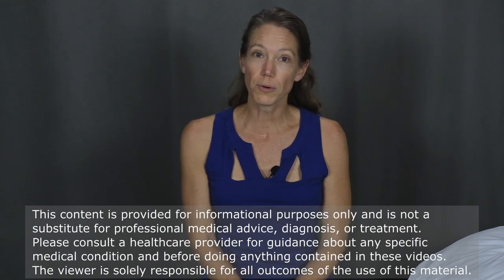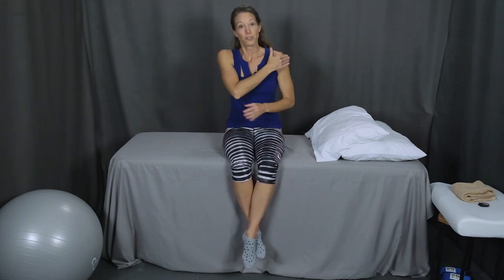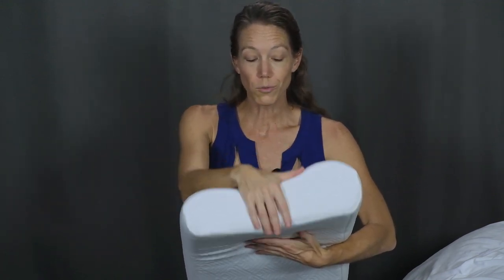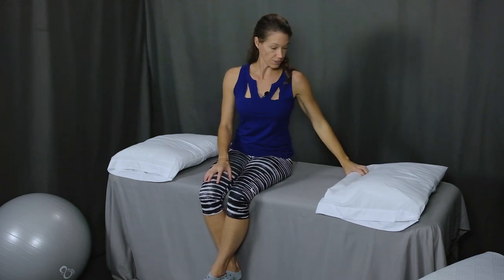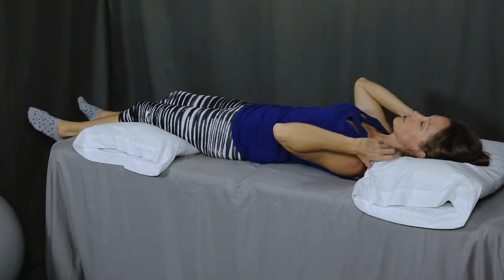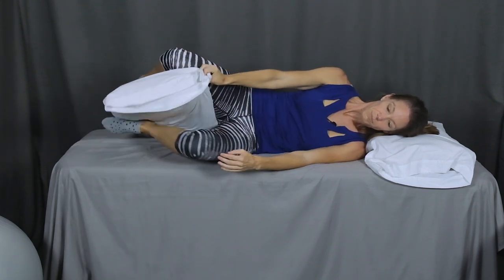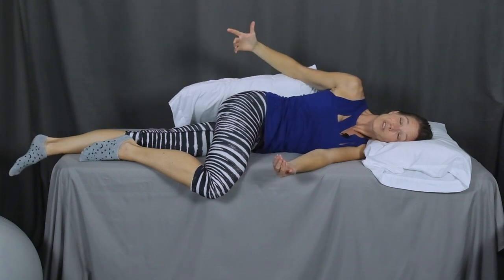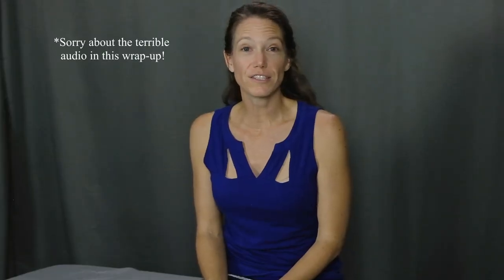Sleep Position | Pillow Supports | Mattress Support | Side, Back and Stomach Sleepers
How do I choose the best mattress for my back? What type of pillow should I use? Which sleep position is best? I answer these questions and many more in this 10-minute video.

Key Product Links:
Ergonomic Orthopedic Contour Memory Foam Pillow:

Here's to a good night sleep!!!

Please consult a healthcare provider for guidance about any specific medical condition and before doing anything contained in these videos. The viewer is solely responsible for all outcomes of the use of this material.